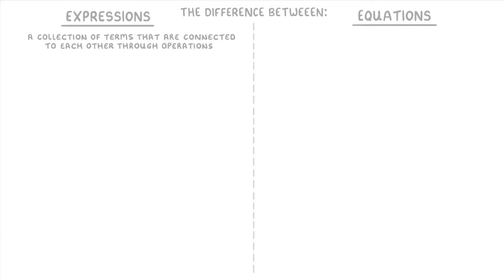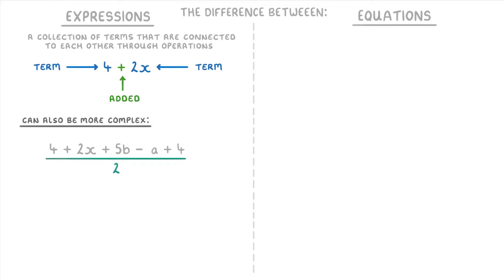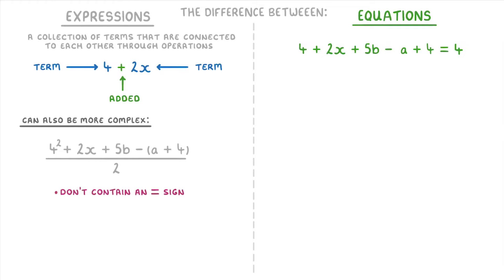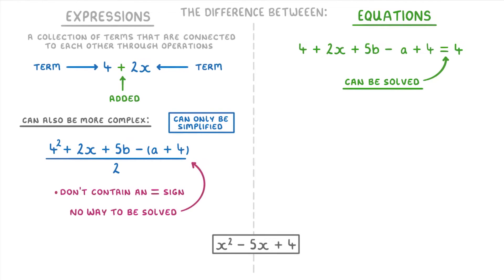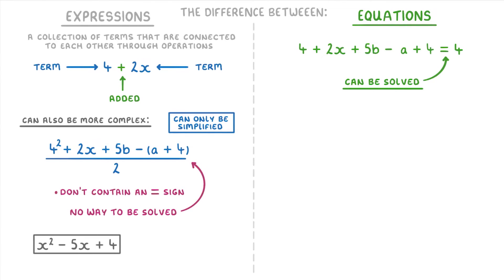GCSE Maths - Expressions vs Equations (2026/27 exams)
*** WHAT'S COVERED ***
1. Definition and characteristics of mathematical expressions.
    * Key feature: Expressions do not contain an equals sign.
2. Definition and characteristics of mathematical equations.
    * Similar to expressions but includes an equals sign.
3. Key differences between expressions and equations.

*** CHAPTERS ***
0:00 Intro: Expressions vs Equations
0:13 Expression Definition and Example
0:35 More Complex Expressions
0:50 Defining Equations
1:01 Solvable Equations vs Simplifiable Expressions
1:11 Example 1
1:31 Example 2
1:47 Summary